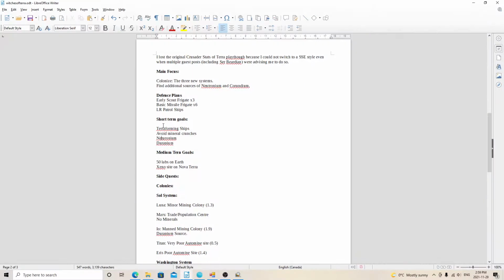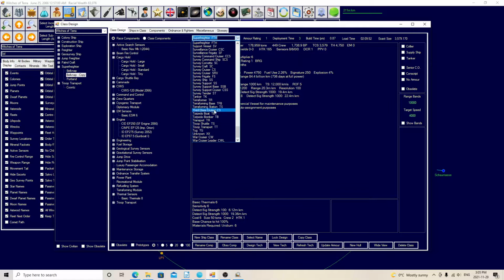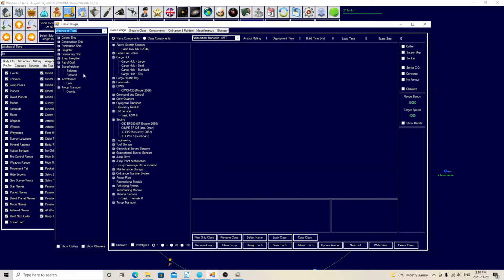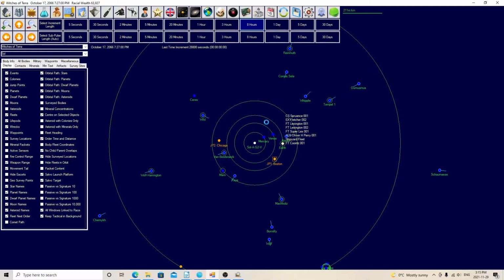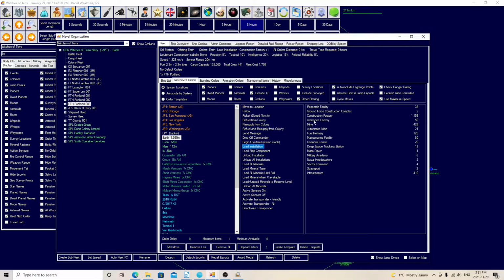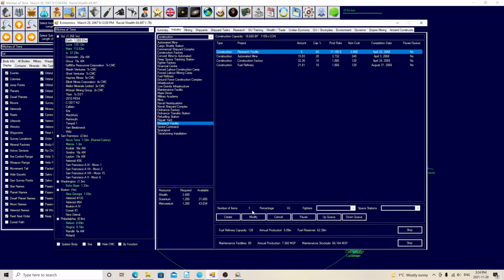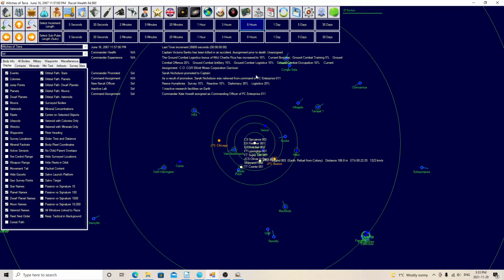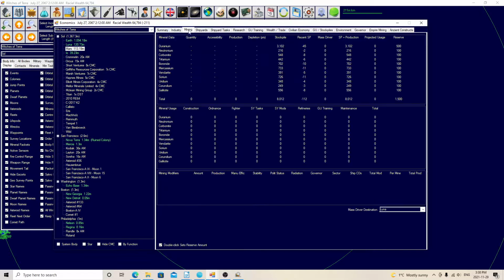Let's Play Aurora 4x: Witches of Terra: Episode Nine More Build Up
More colony buildup with a bit of ship design tossed in. Very minor upgrades but there's no point in building outdated ships.